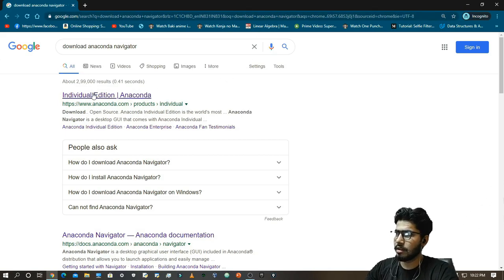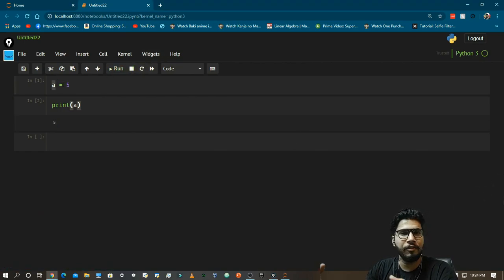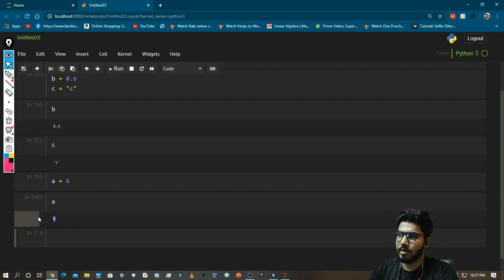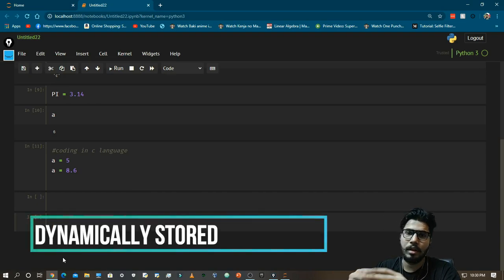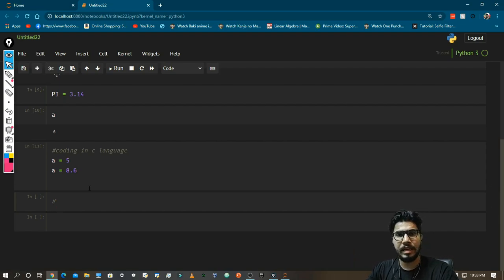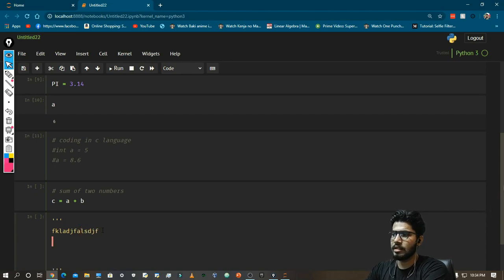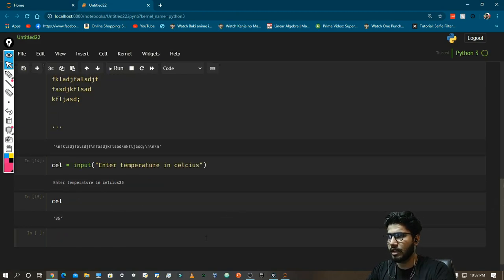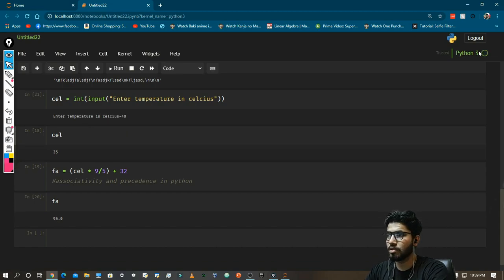#1 Python Tutorial for Beginners | Getting Started | Variables | In-Depth Tutorial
In this video, we are getting started in python. We will understand concepts like variables, constants, comments, how python is dynamically typed and dynamically stored language.